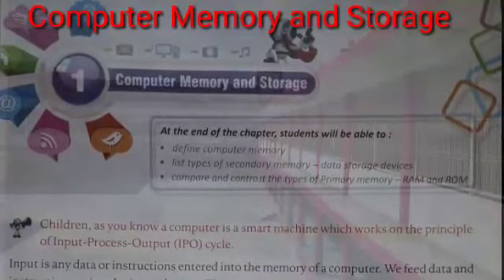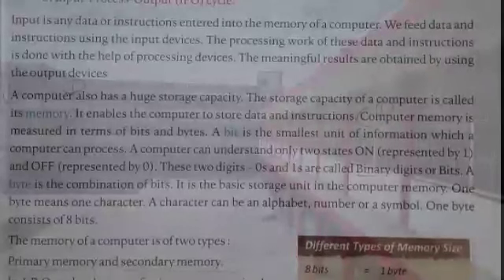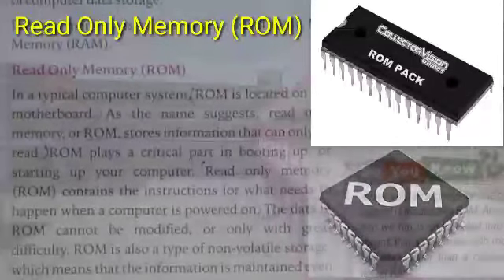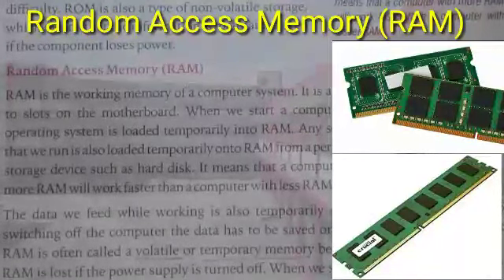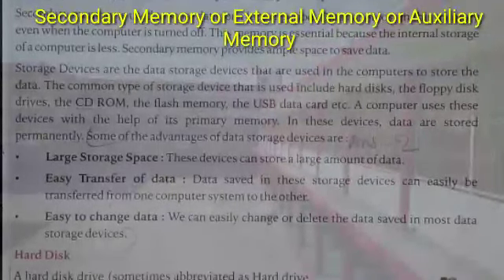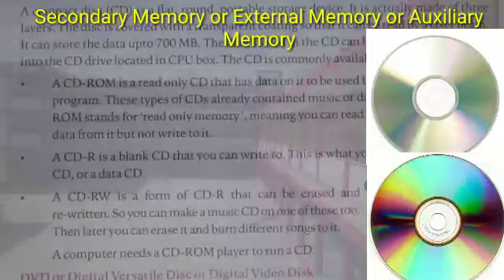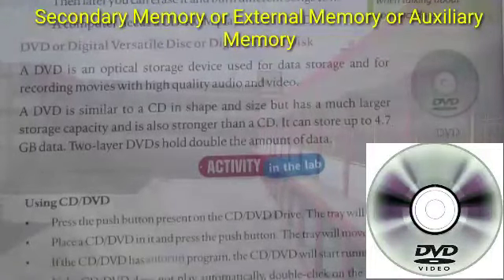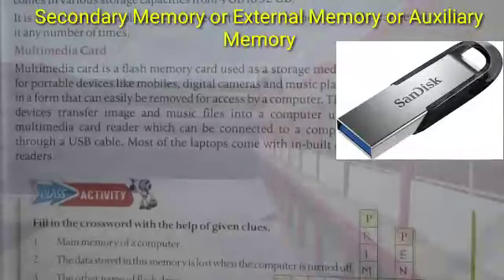Computer Memory and Storage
Computer-IV  Ch-1 "Computer Memory and Storage".